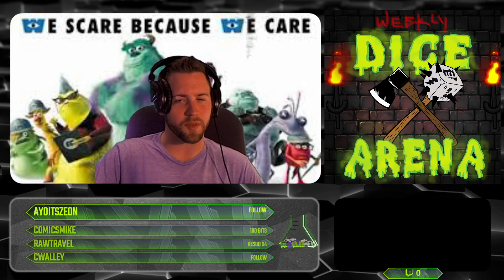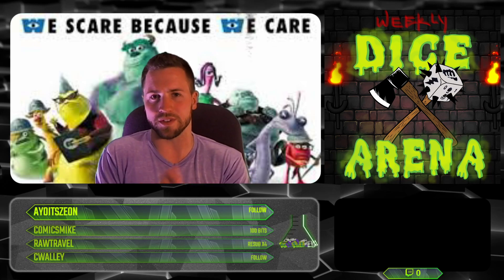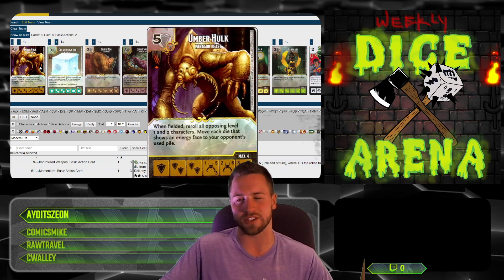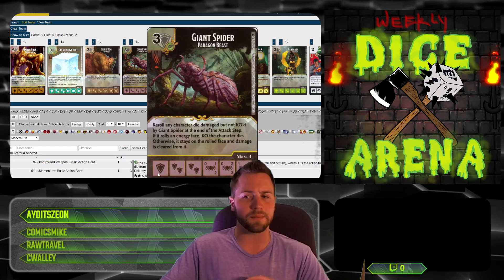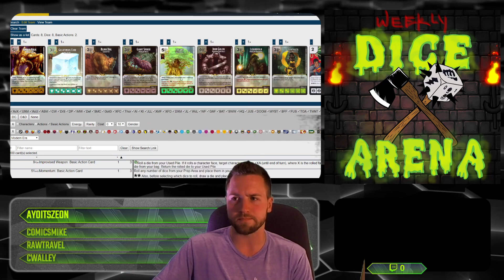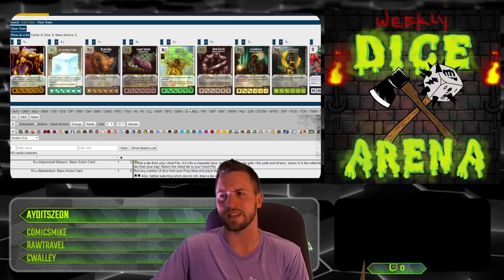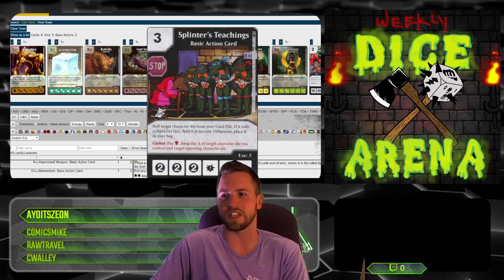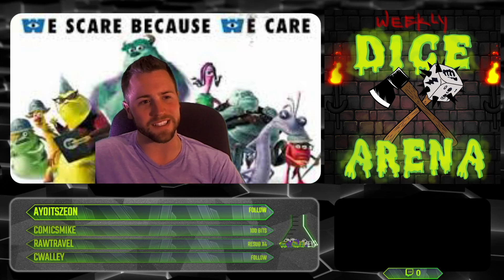The Weekly Dice Arena #67: Monster Mash!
The Weekly Dice Arena is a weekly Dice Masters online event hosted on Twitch.tv/SuperRossBattle every Tuesday @ 9pm EST.  Anyone can play!  Find the WDA on facebook or Twitter for more info!